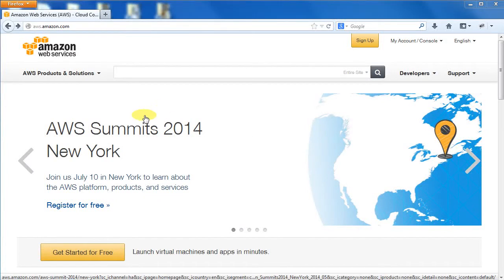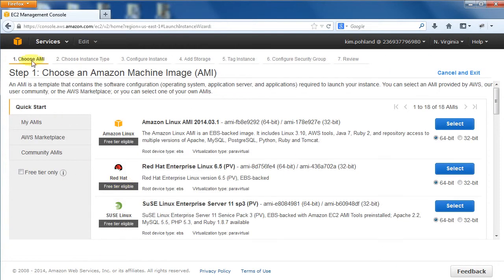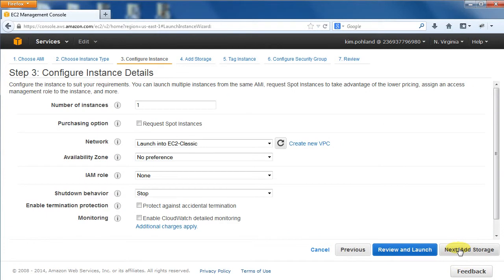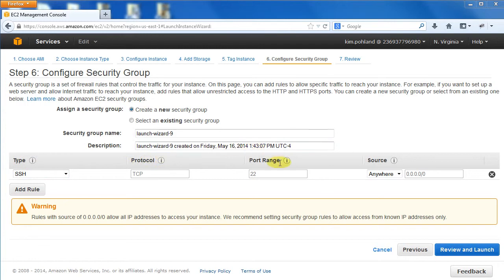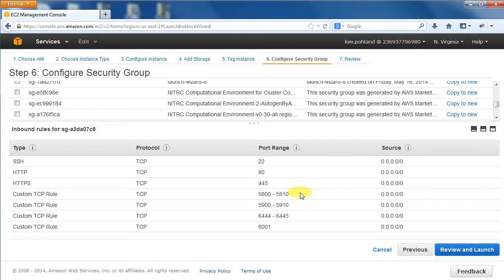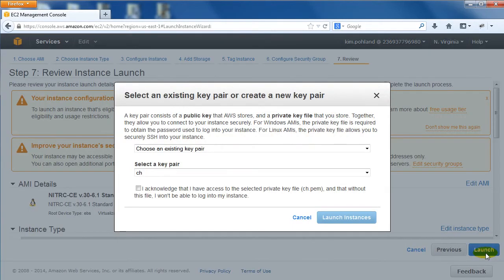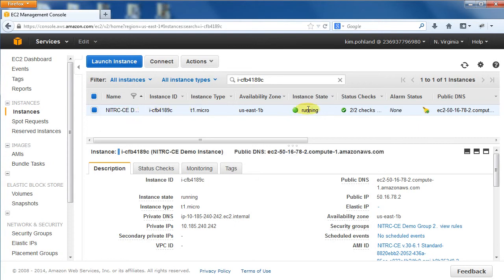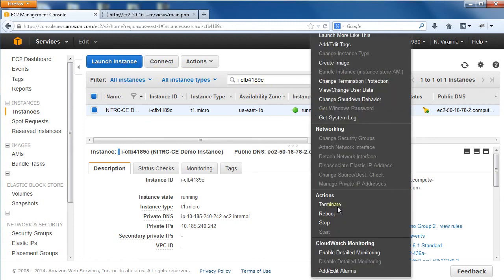Launching a NITRC-CE Instance Using a Public AMI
This video describes how to launch a NITRC-CE instance using a public Amazon Machine Image (AMI). The demonstration assumes that you already have an AWS account, but shows you where to get started if you do not. It walks you through finding the public AMI, starting a NITRC-CE instance, and accessing the Web server running that instance. It also shows you how to shut down an instance to stop incurring Amazon charges.

NITRC-CE offers neuroscience researchers the convenience, speed, and savings of cloud-based computing with a variety of popular neuroimaging analysis tools against NITRC Image Repository (located other public, or private neuroinformatics data sets.  For more information on the NITRC Computational Environment, go